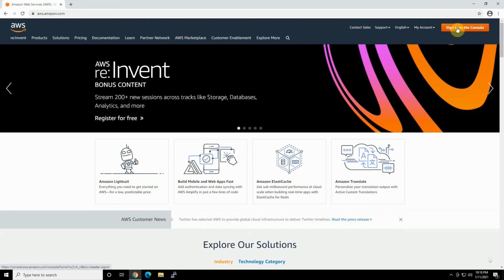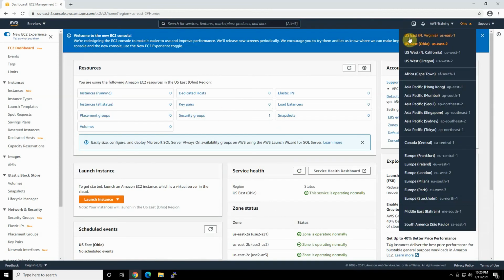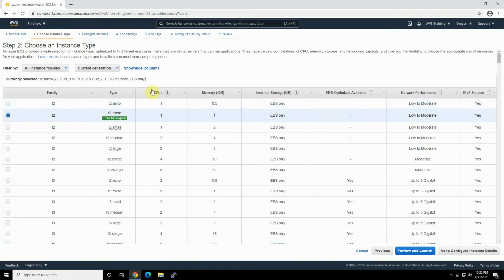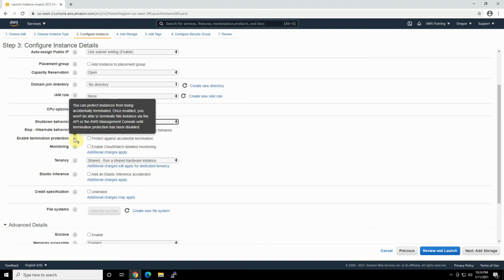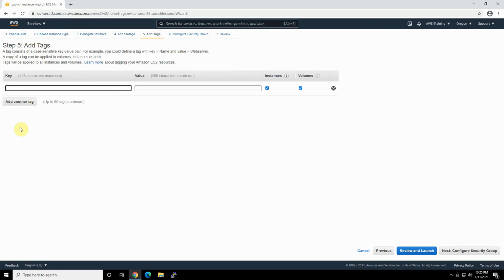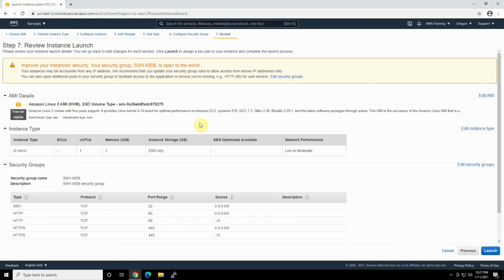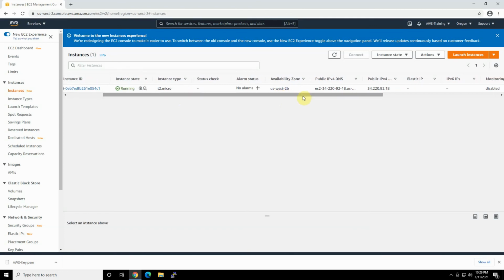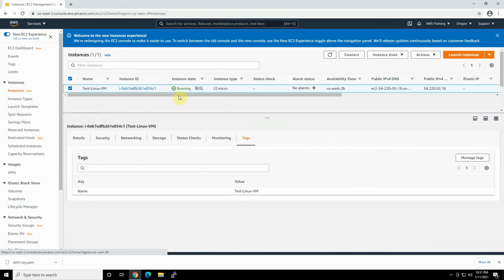AWS Training for Beginners #02 - How to launch a Linux EC2 instance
In today's tutorial, we are going to learn how to launch a Linux EC2 instance.

The AWS Free Tier provides customers the ability to explore and try out AWS services free of charge up to specified limits for each service. In this tutorial, we will learn how to launch a Linux instance.
IMPORTANT: We are not responsible for your fees and charges of using any of the services and products explained in this video.

You can find more about AWS Linux EC2 instances on this page:

- You are responsible for all fees and charges of using any of the services and products discussed in this video.